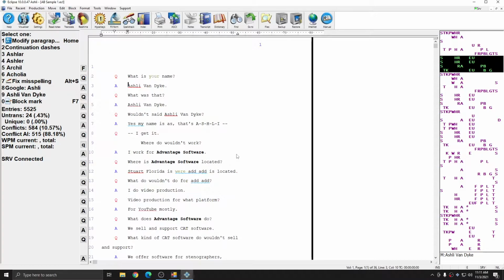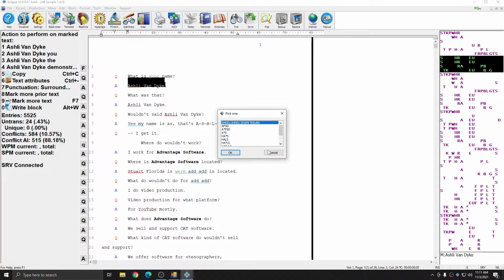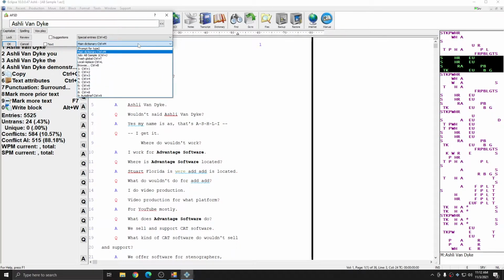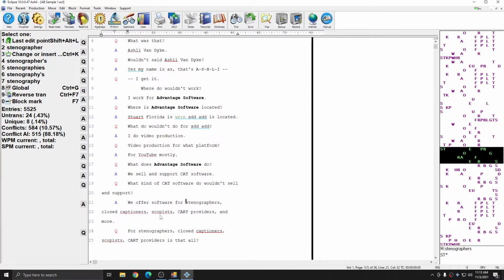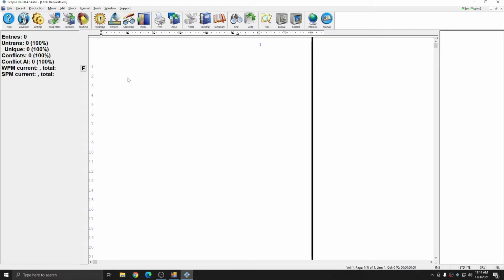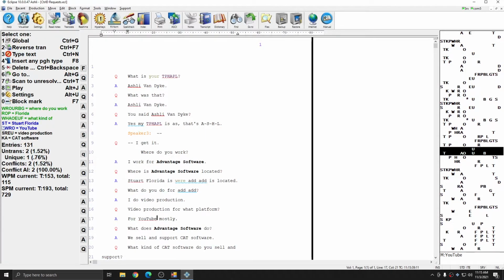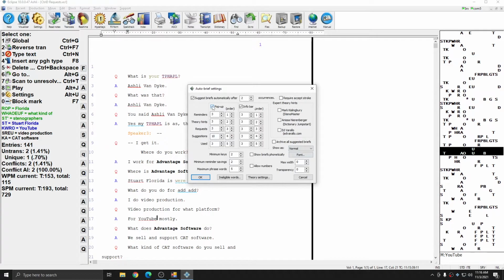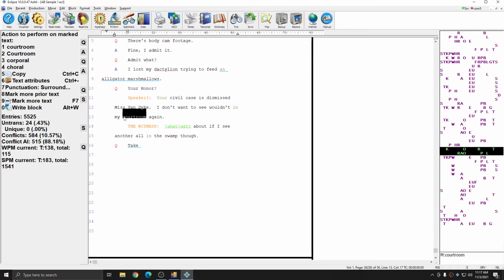Auto Brief - Request a Brief From Your Keyboard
Use Ctrl+D during editing to add brief forms to your dictionary and when in realtime use the same Ctrl+D brief command to request briefs for marked text in Eclipse by Advantage Software.

No matter how you need to use a brief, Eclipse has your back. Quickly add briefs to your dictionary or request a brief manually during realtime with this handy keystroke.